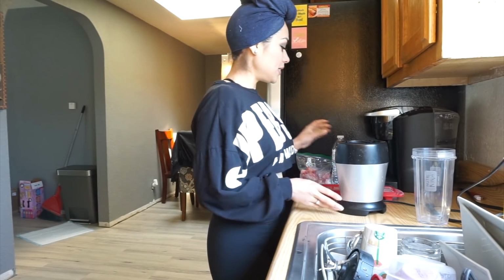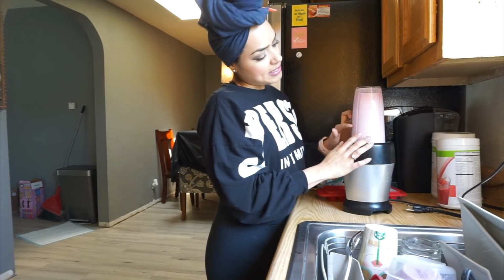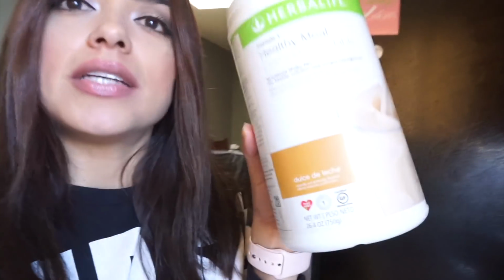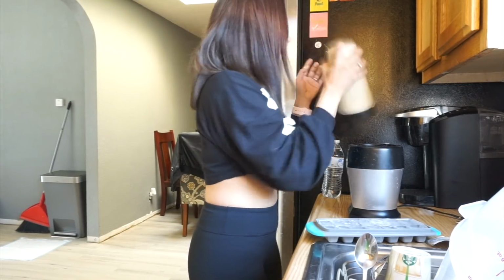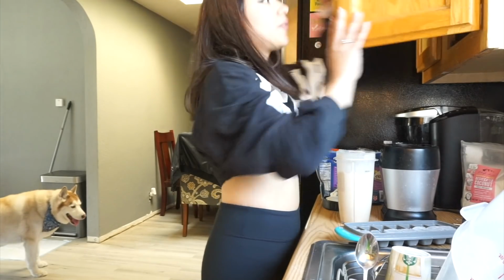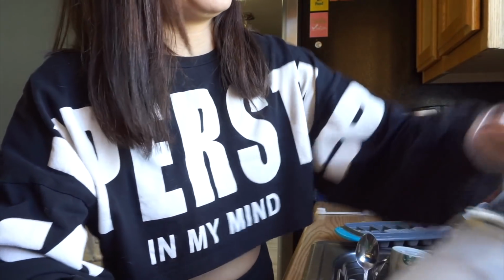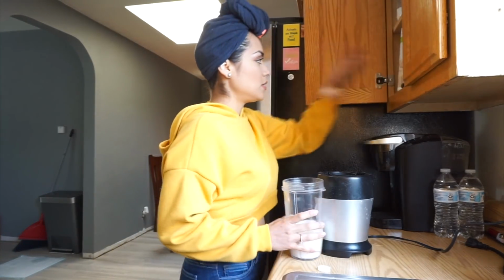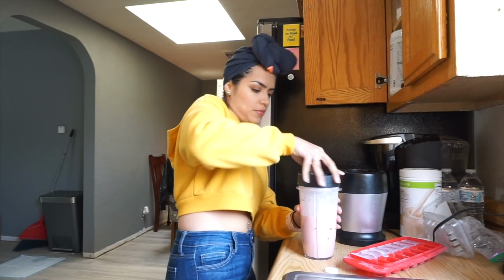Fasting on shakes | Herbalife | Astrid Ella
Hi loves, I did a 3 day Herbalife shake fast for weight loss and here is what happened!

I also show step by step how I make my shakes on day one.